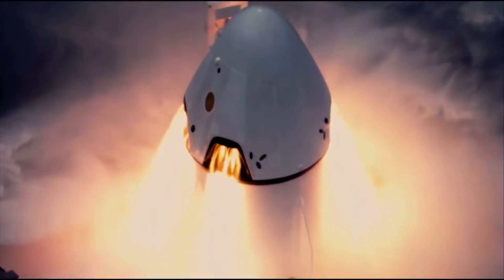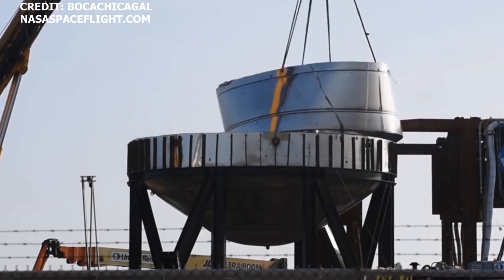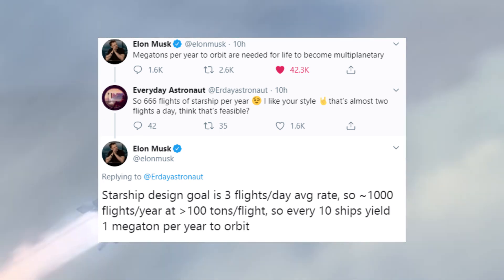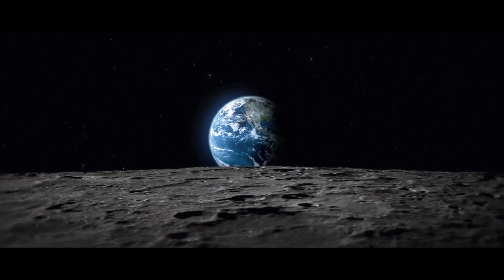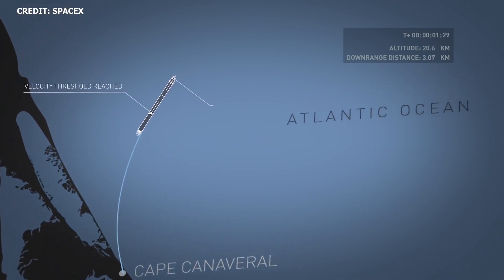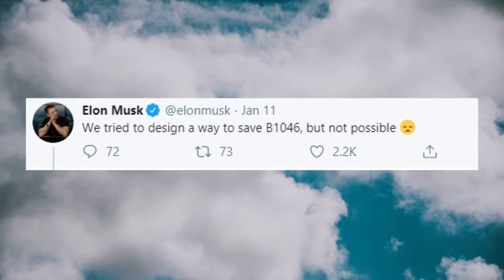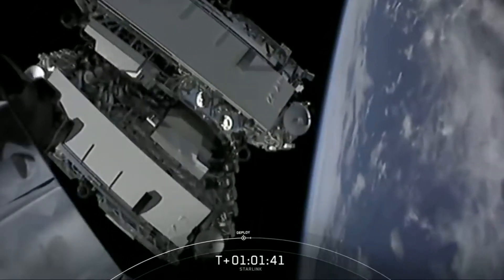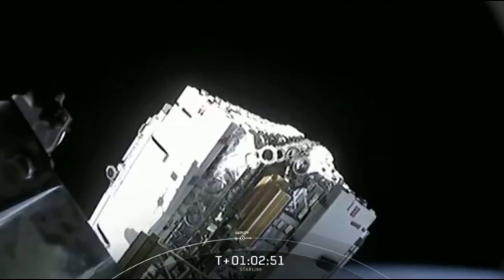SpaceX Starship Updates I Crew Dragon In-Flight Abort I Starlink 3 Launch Details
This week, SpaceX is kicking things into overdrive. The crucial In-Flight abort test for NASA’s Commercial Crew Integrated Capability Program is scheduled for this weekend Saturday January 18th, Starlink-3 is targeted for just two days later on  Monday January 20th (Back-Up Day January 22nd)  and in Boca Chica new higher fidelity parts are being created for Starship SN01.